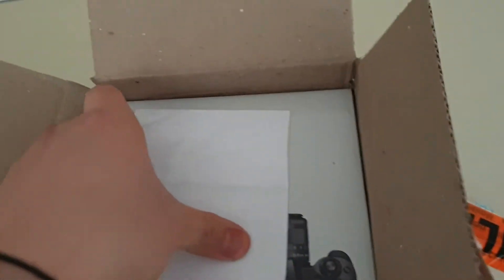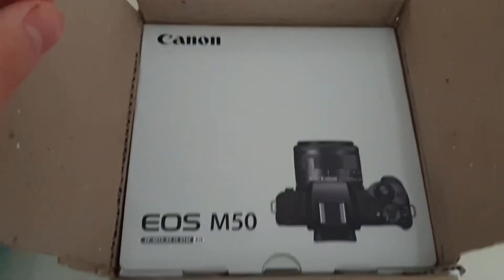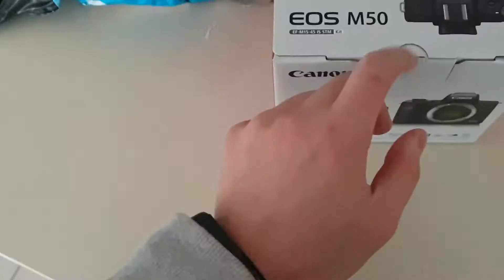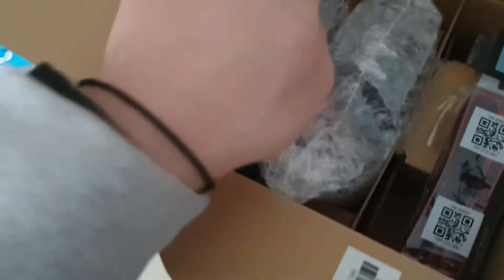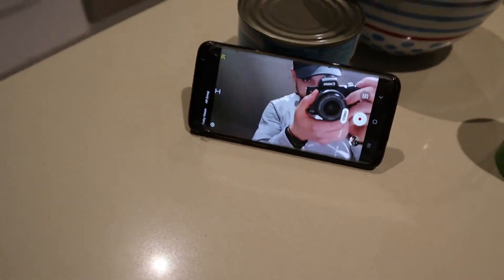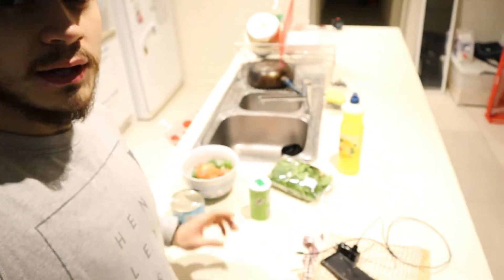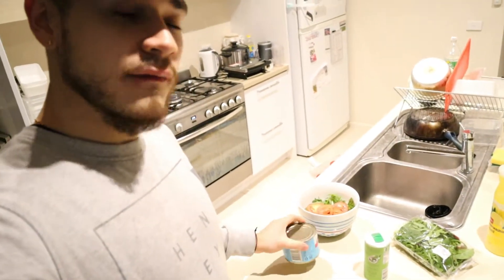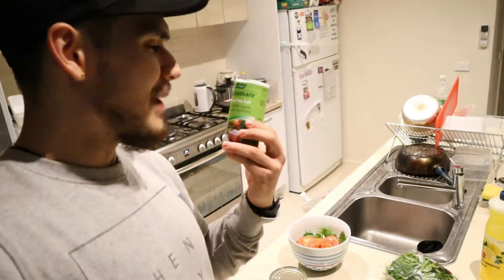14 Weeks Out Vlog Update - Bodybuilding Lifestyle Motivation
I finally invested more into my Youtube Vlogging and chose to start with the Cannon M50 as my first Vlogging Camera.

Links from where I purchased my Cannon M50 and Rode Video Mic Mini are below for those of you who are interested in purchasing them.

I used the zip-pay payment option for my camera offering flexibility by buying now and paying as you go.

▪️Meal Plans
▪️Training Plans
▪️Lifestyle Coaching
▪️GainswithBaines Merchandise